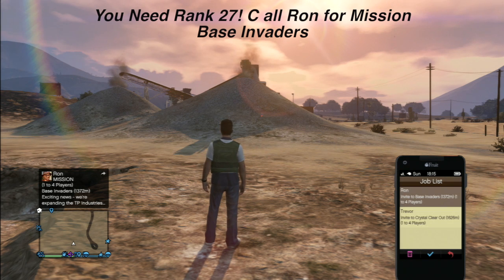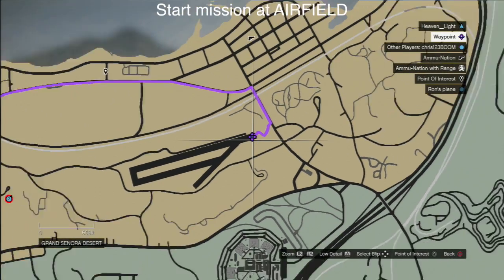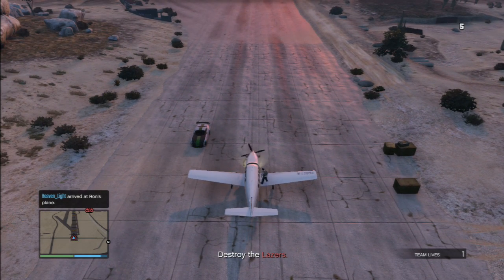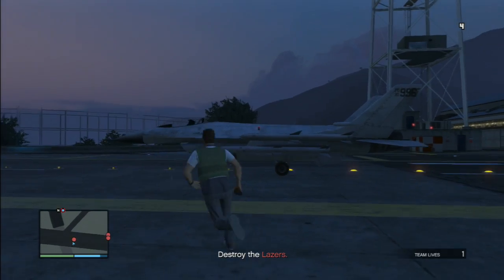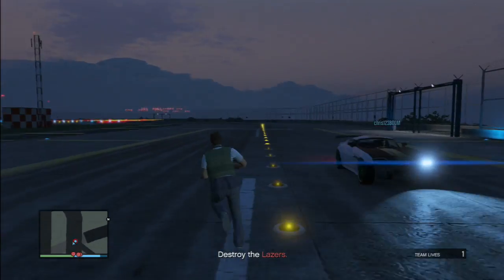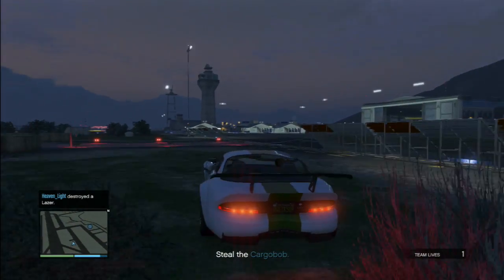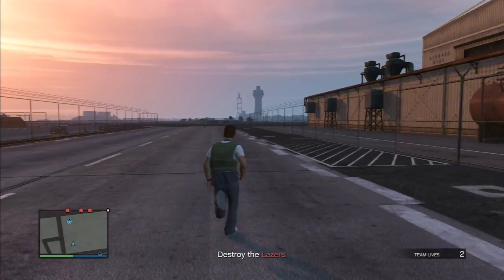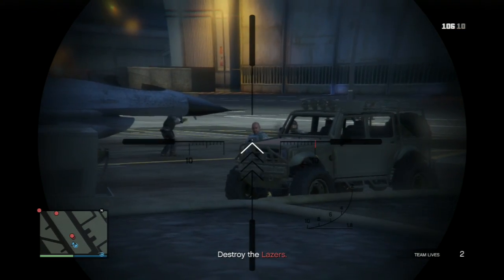Money Guide (Part 5) 12k - 25k Mission Rank 27! - GTA V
This is a LOW rank mission that starts at level 27. This was recorded BEFORE the Patch! The new money you can get is 12.5k not 25k anymore :( I hope this guide helps! It is still a good mission for money!

Myspace: LOLOLOLOLOLOLOLOLOL Jk

"Money guide"

"millions"

"guide"